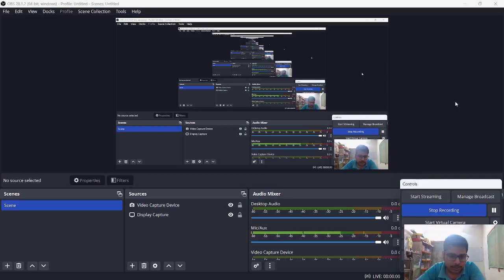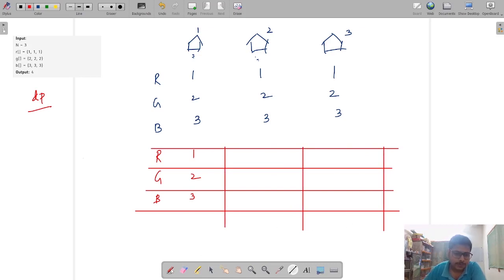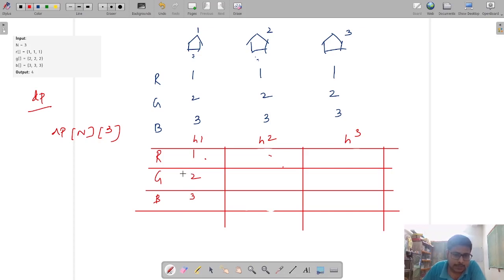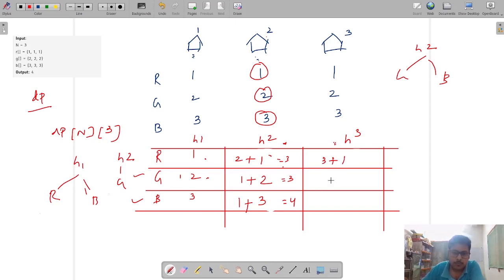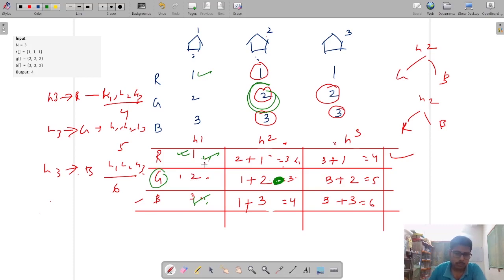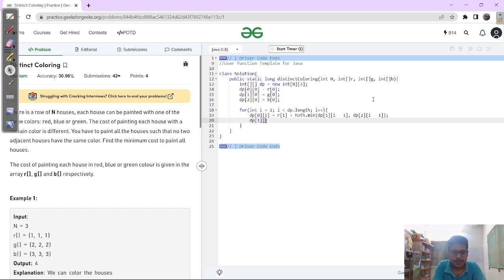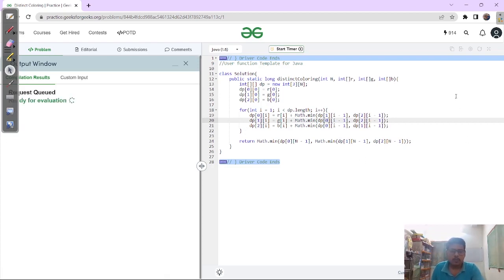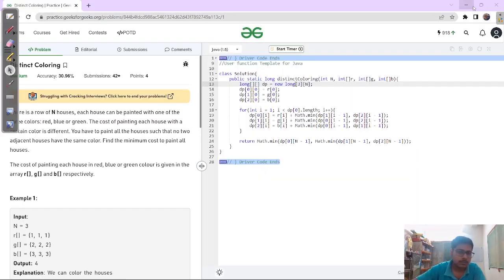Distinct Coloring | java | GFG | POTD | 1 February 2023